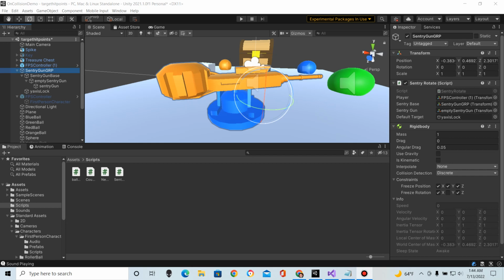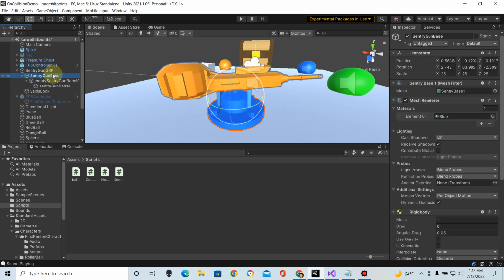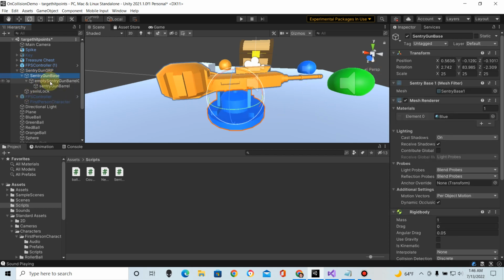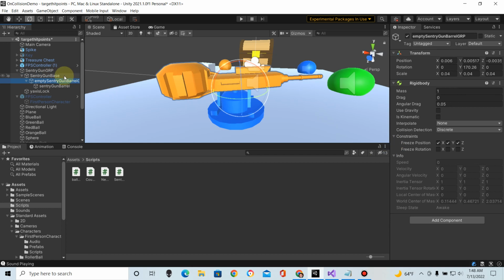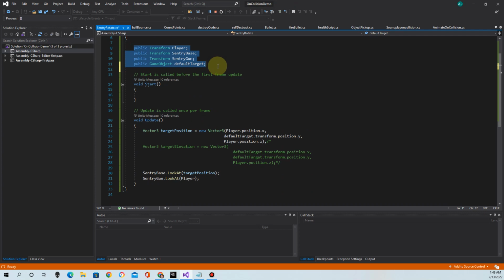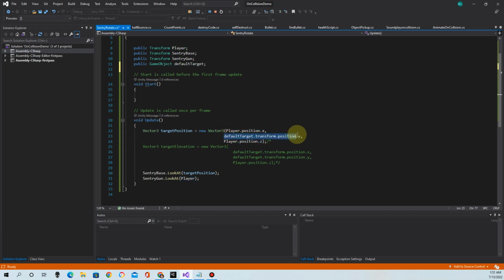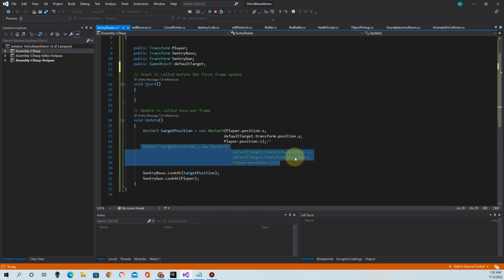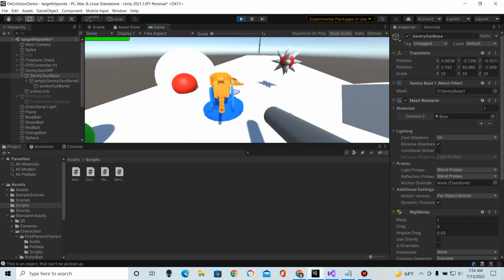Rotating Turrent Project Tutorial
In this project a rotation turrent tracks your position.  Through the use of alignment and code I will show you how to complete this.  This is a more intermediate project